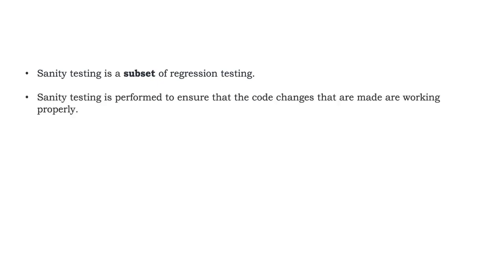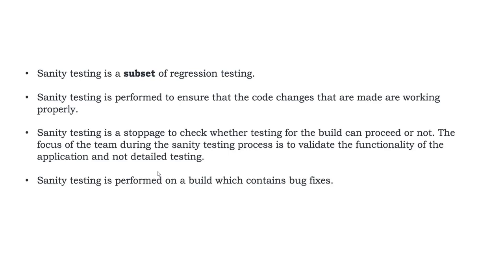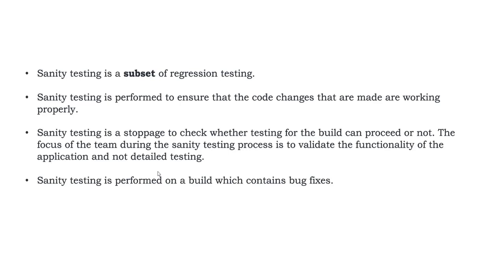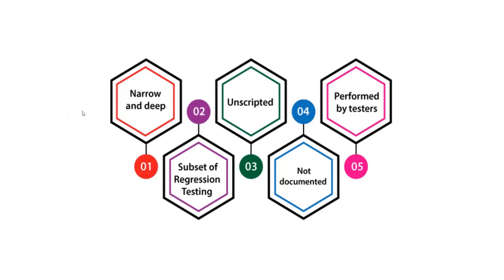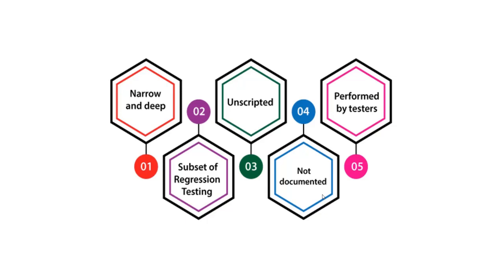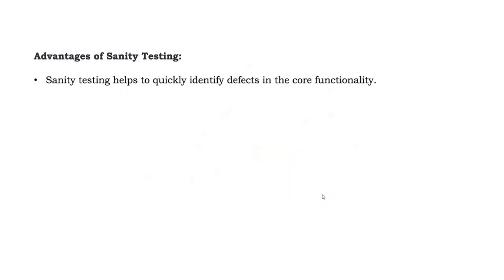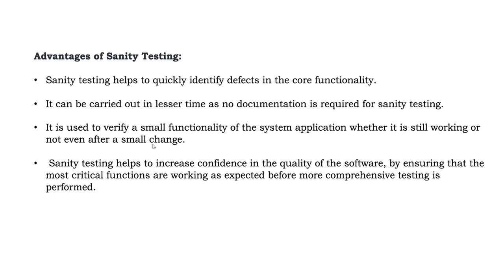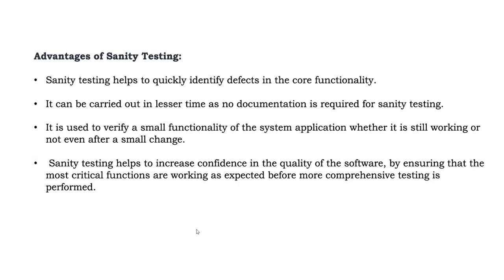What is Sanity testing? Part 25